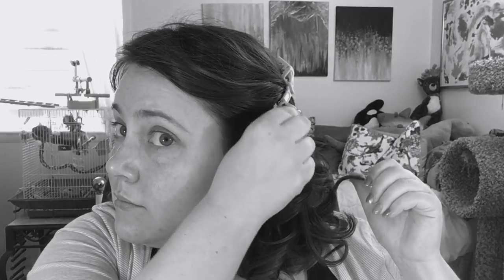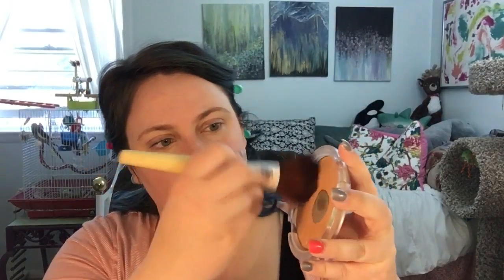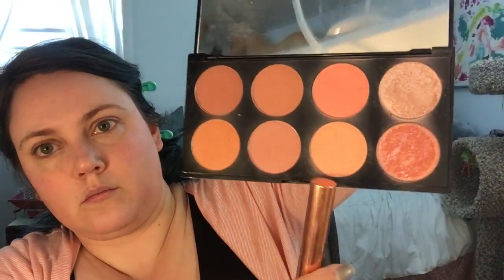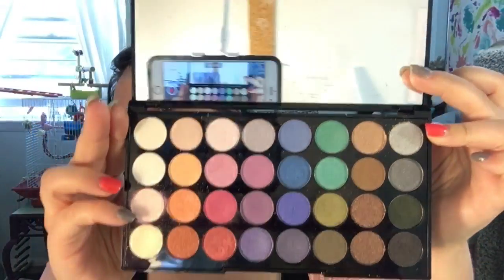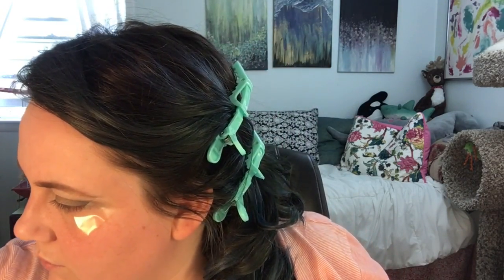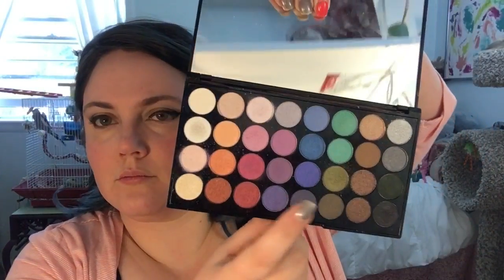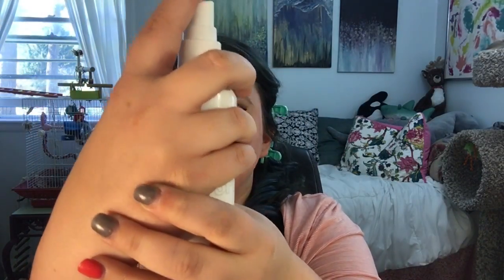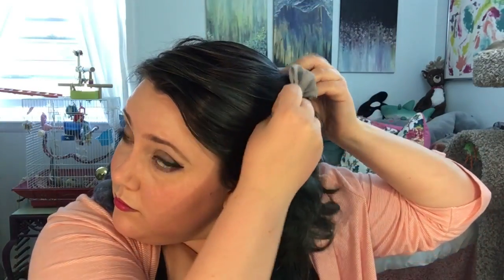GRWM - Ombre Lip Work Makeup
Another Get Ready with MJ where I show you a modern winged eye with a fun ombre lip using hot pink and dark plum. This look uses easy to find (or emulate) products with easy to copy techniques for anyone interested in trying new looks.

Products are described as they are used and no income is provided to me by their manufacturers.